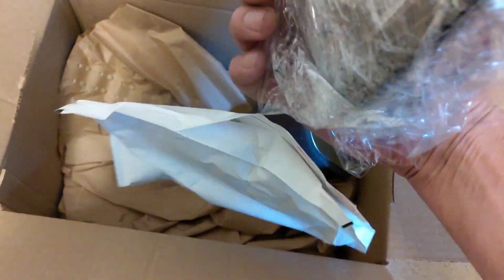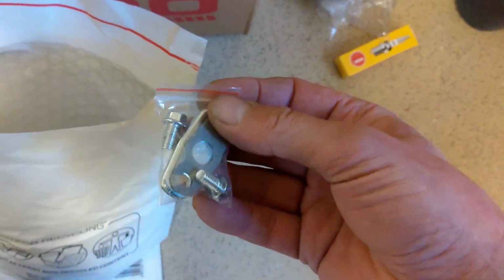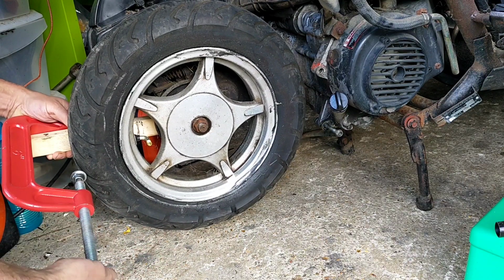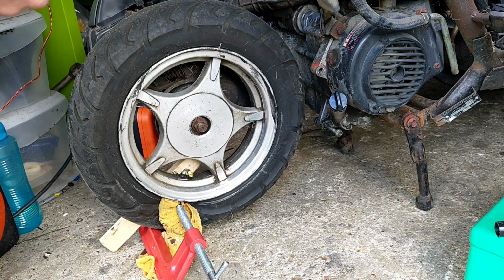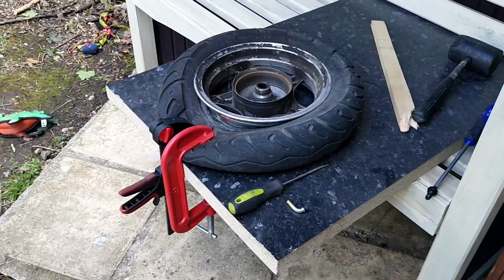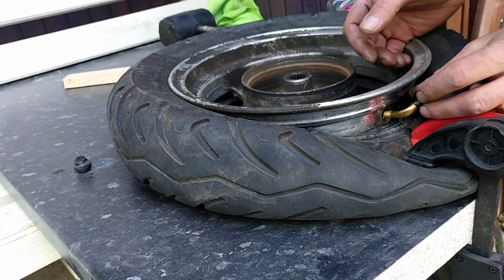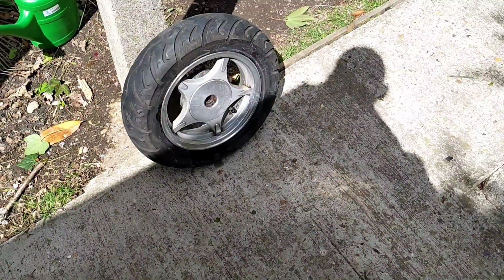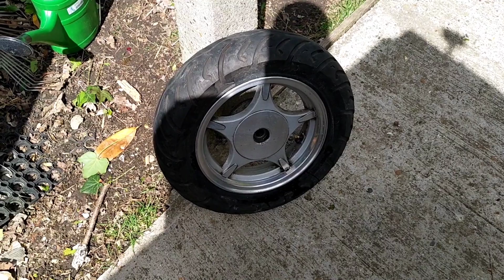Znen ZN125 TE Stem valves. I am never doing that again!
What a pain in the arse. The rear wheel took some doing but I got there in the end. The front wheel though. Bugger me!